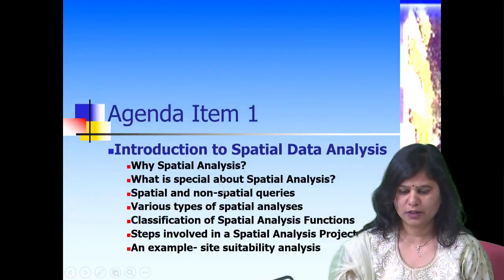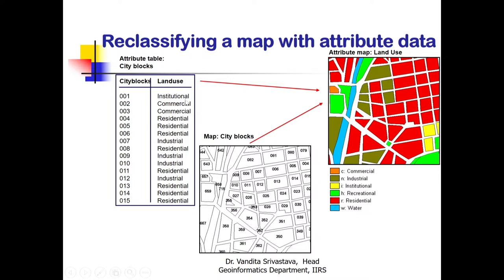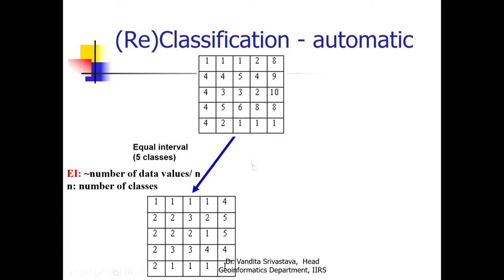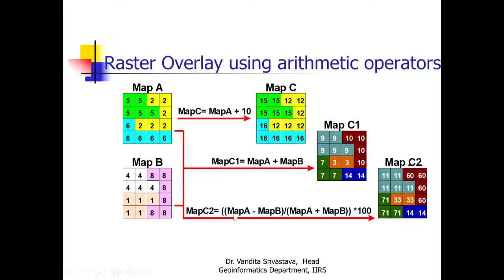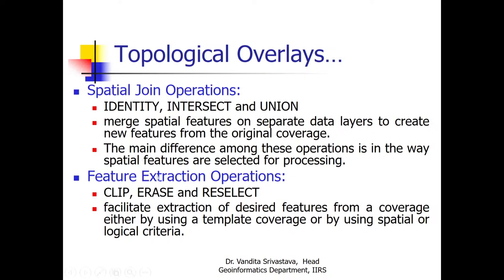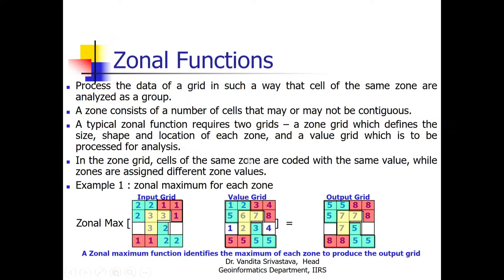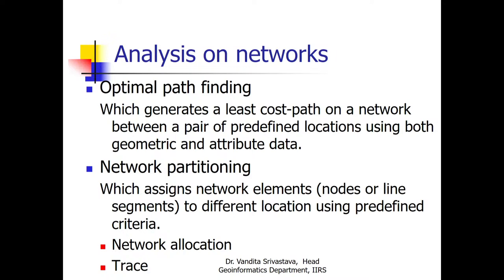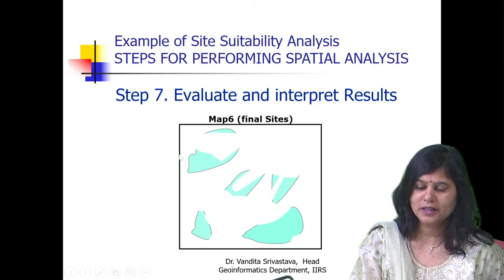Spatial Analysis Vector and Raster by Dr. Vandita Srivastava